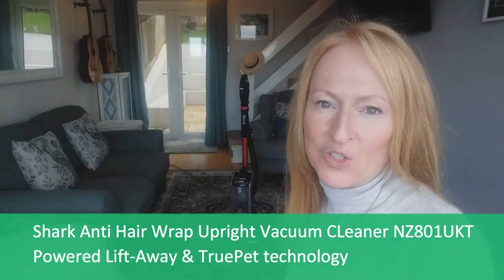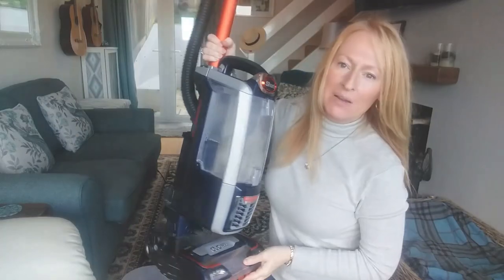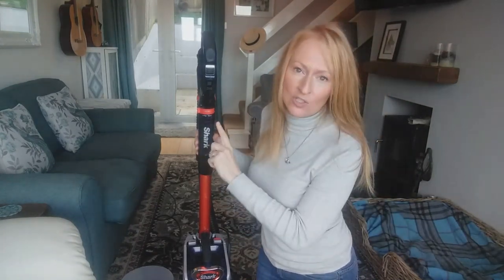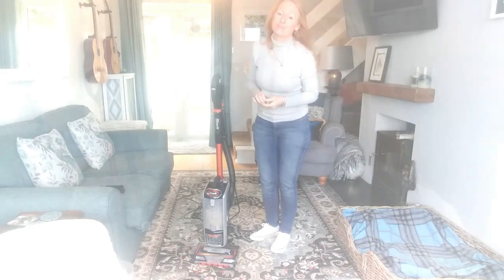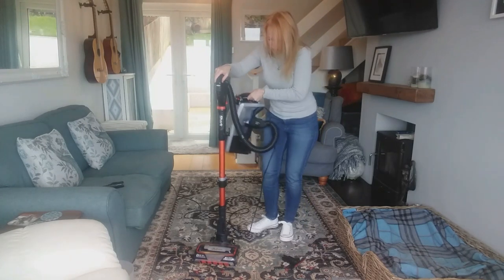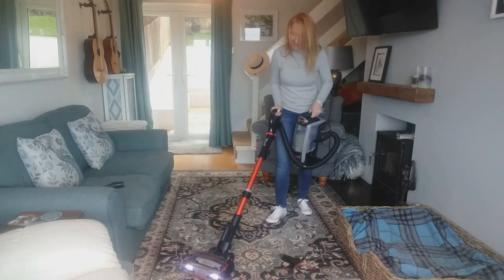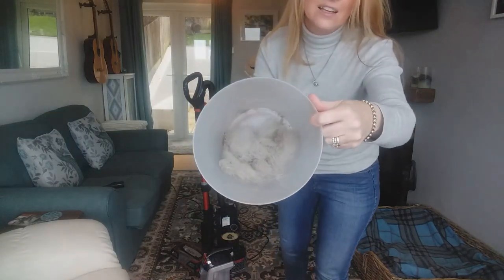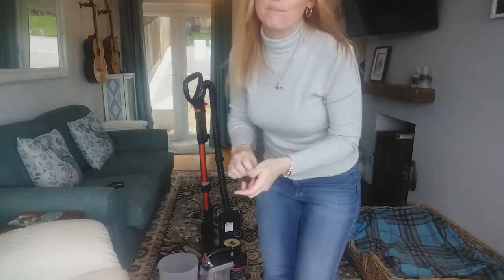Best Vacuum Cleaner for Pet Hair Shark NZ801UKT Review; Anti Hair Wrap Upright Corded (long dog fur)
Hi beautiful people, I'm Emma, the overwhelmed woman! Desperate to find a vacuum cleaner that can cope with pet hair! The Shark Anti Hair Wrap Upright Vacuum Cleaner with Powered Lift-Away and TruePet NZ801UKT is absolutely brilliant! I have owned various brands over the years; Henry Hoover, Miele Cat & Dog etc...they have been good but nowhere near as good as the Shark . If you have wasted hours of your life picking hair out of your vacuum cleaner roller, you will appreciate when I say, that I never thought there would be a time EVER, when I would be more excited about a vacuum cleaner than buying a new pair of shoes but there you go!

Hope this video helps, and as always, remember, if you are feeling overwhelmed, you are NOT alone! We are all overwhelmed together and we ALL deserve to lead a clutter free life (emotionally and physically). I'm still on my journey from clutter to clarity...come and join me!

Anyway, until next time, massive love to you as always!
Emma (the overwhelmed woman)